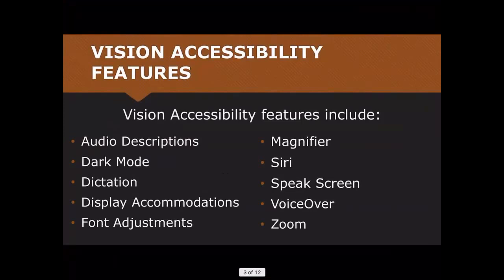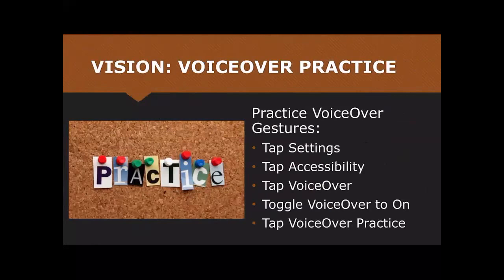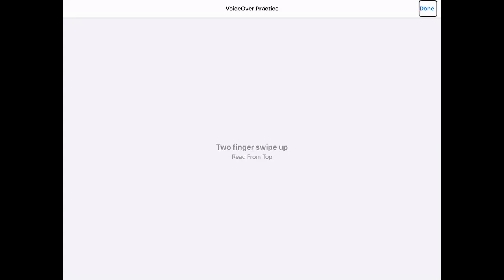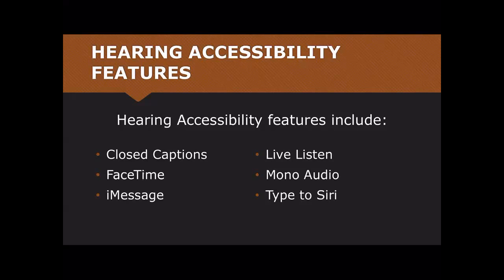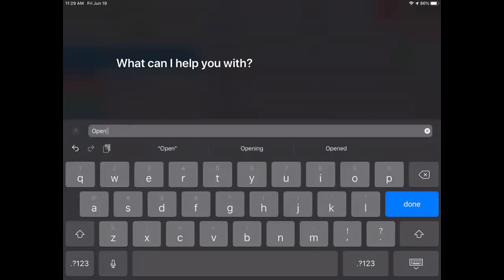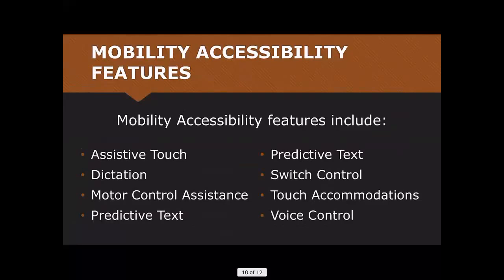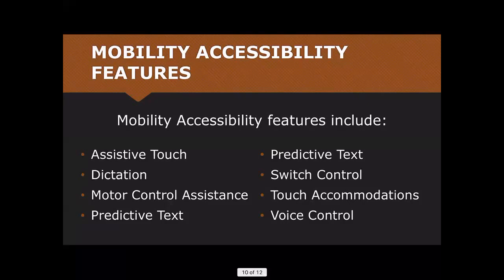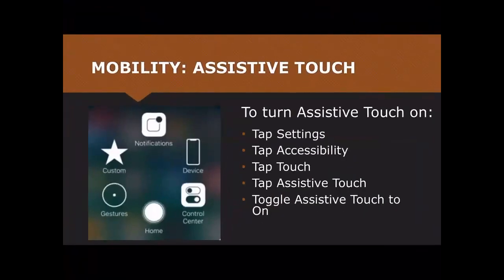Introduction to Apple Accessibility